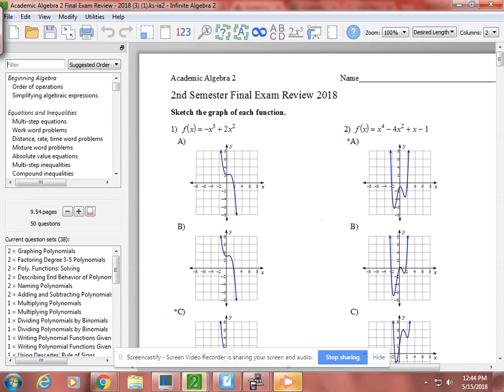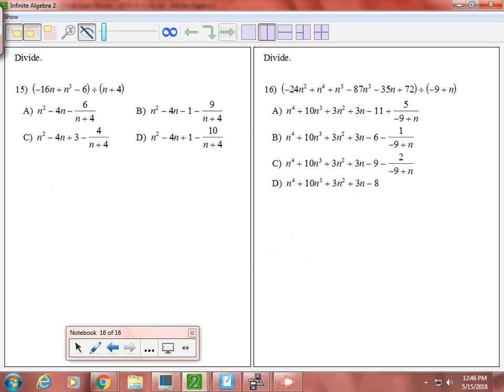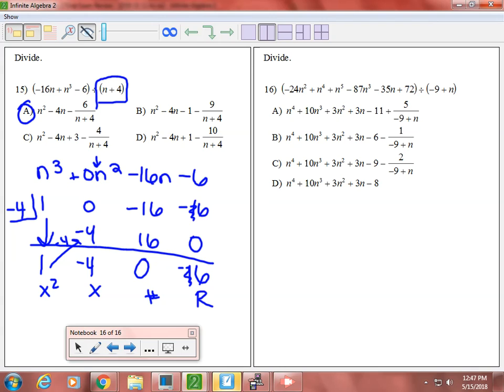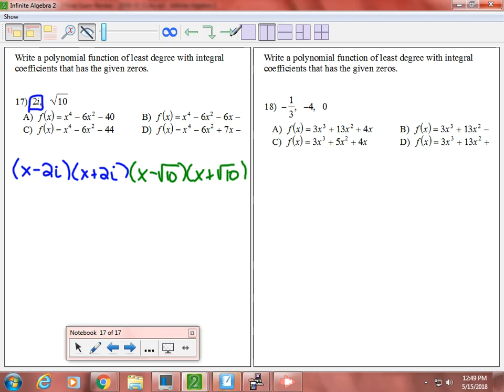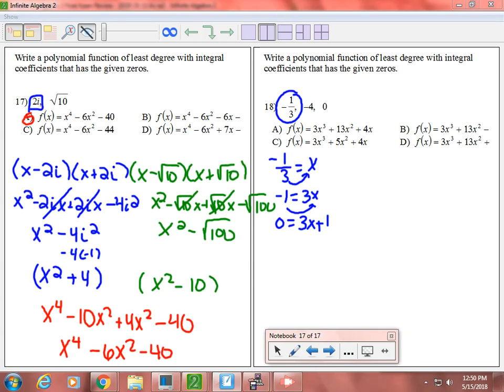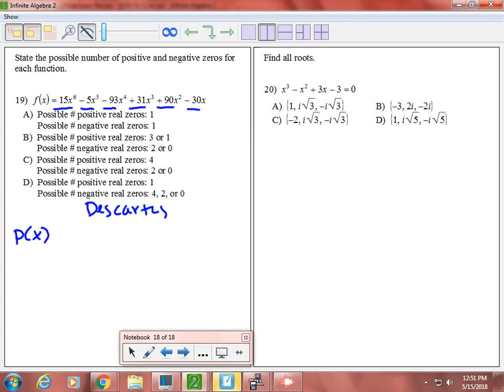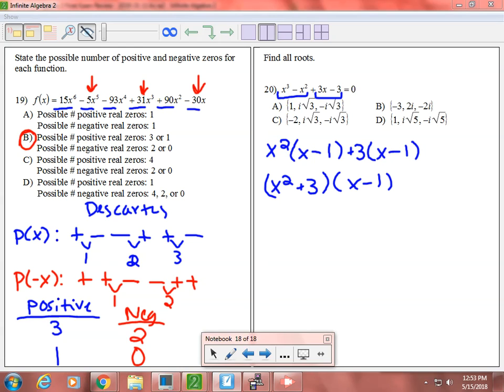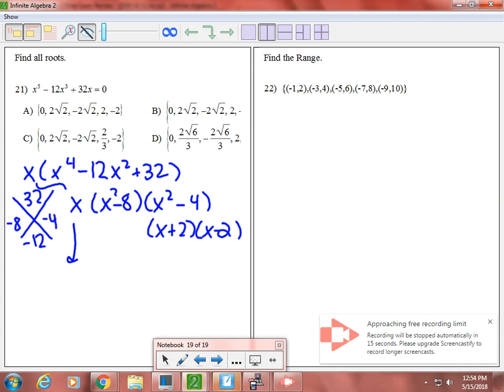2018 Final Review 12 21